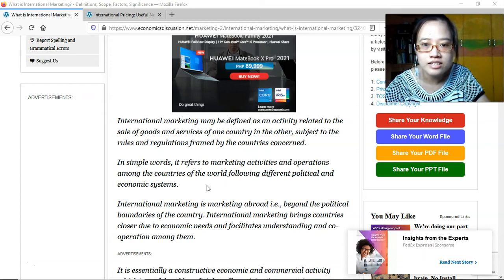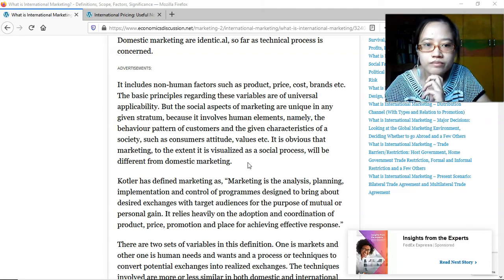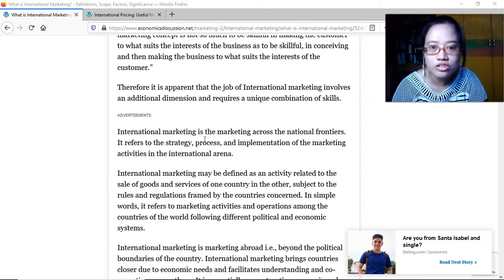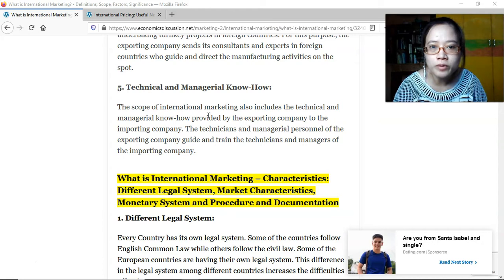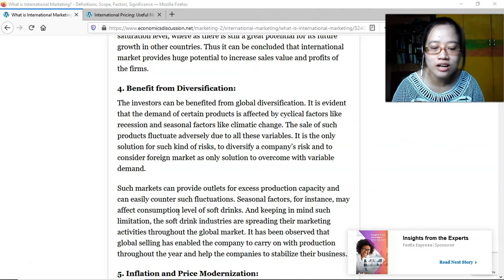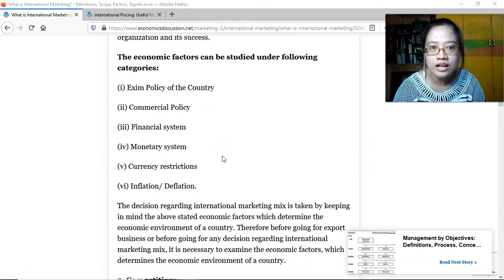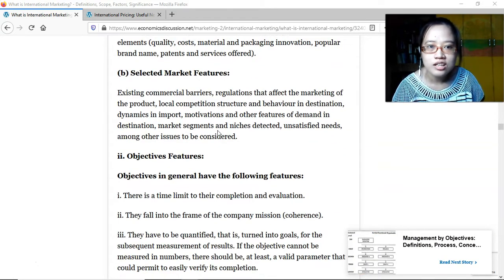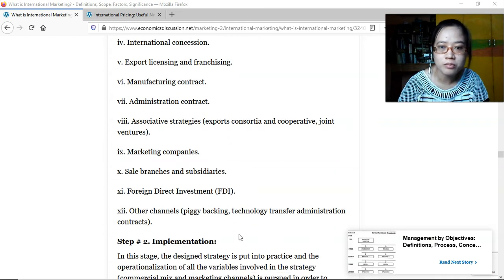Strategic Business Analysis. International Market (1/2)